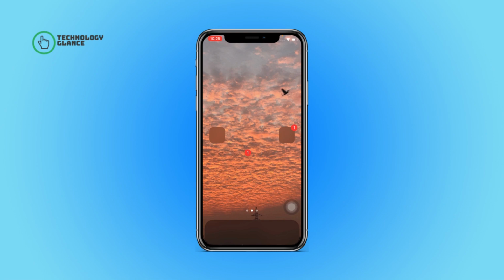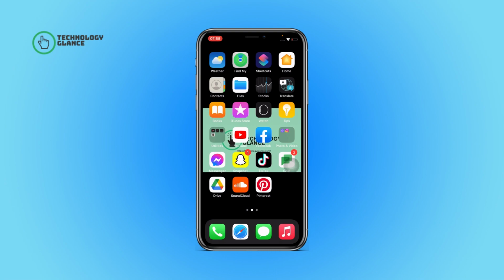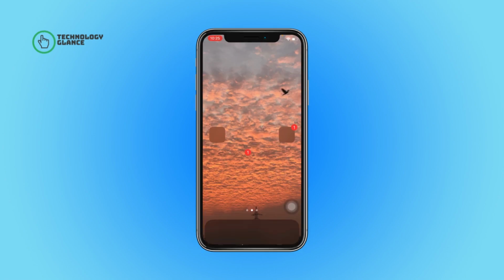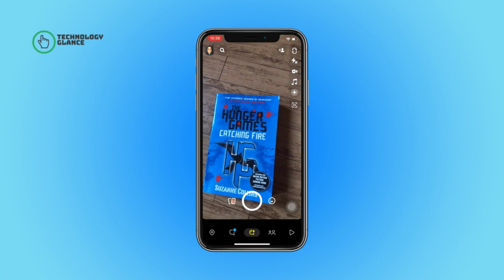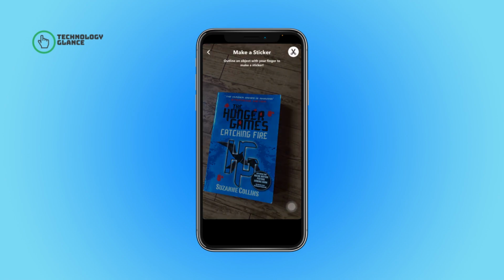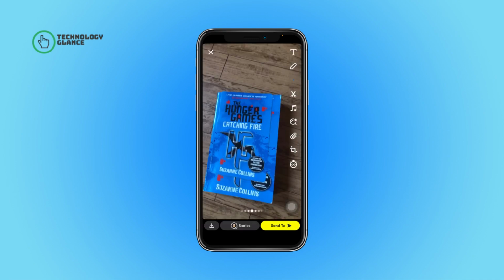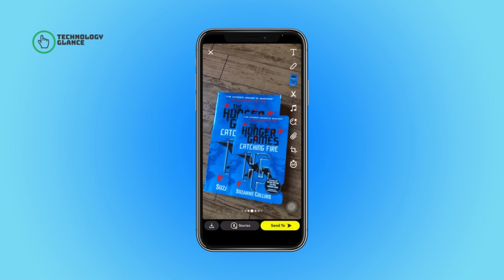DIY Stickers on Snapchat: How to Create Your Own Custom Stickers | Technologyglance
Welcome to this tutorial on how to create your own sticker on Snapchat! Custom stickers are a fun and unique way to add your personal touch to your snaps and express your creativity. In this video, we will show you how to create your own sticker on Snapchat in just a few easy steps.

We will also provide some tips on how to make your custom stickers even more creative, such as adding text, filters, or emojis to your stickers. By the end of this video, you'll have all the knowledge you need to create your own unique stickers on Snapchat and make your snaps stand out.

We understand that learning new features on social media platforms can be challenging, but with our step-by-step guide, you will be able to create your own stickers on Snapchat like a pro. Our tutorial is designed to be beginner-friendly, and we will make sure to explain everything in a clear and concise manner.

So, whether you're a social media enthusiast or a casual user, this tutorial is for you. Let's get started and unleash your creativity with custom stickers on Snapchat!